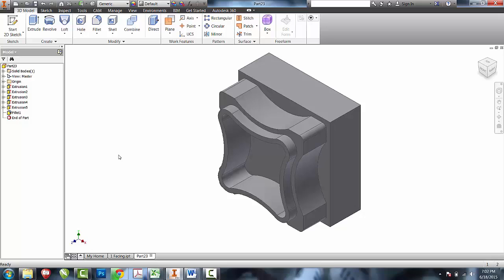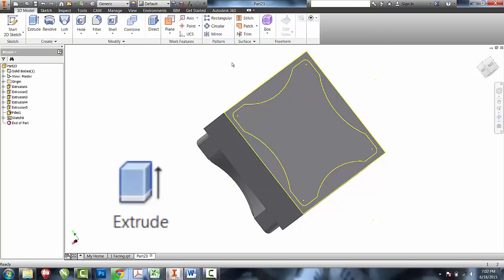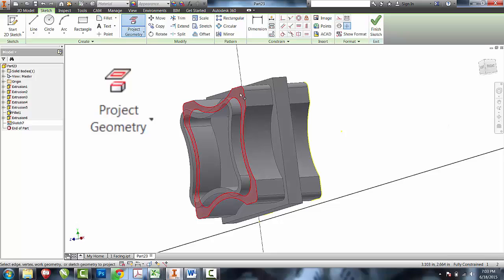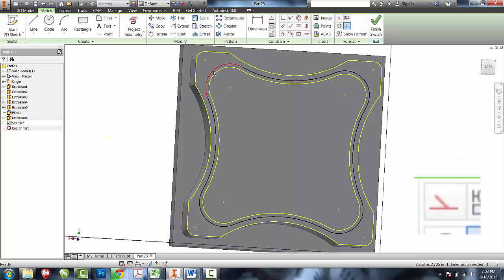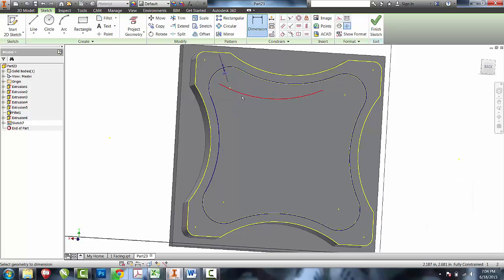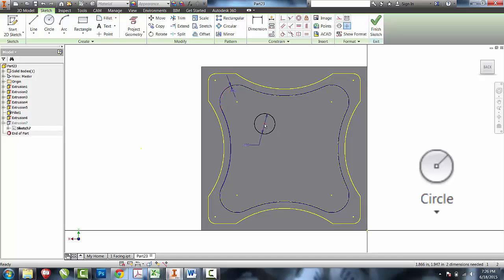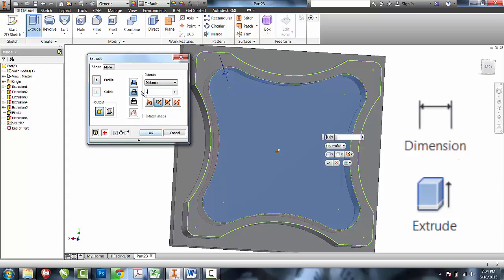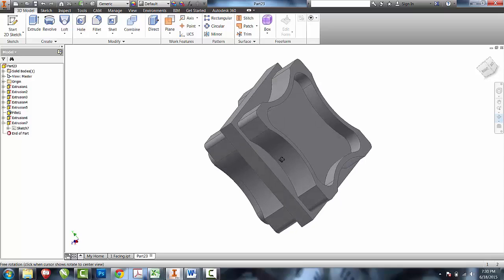1.5 Making the Container Lid In Inventor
Here's a simple container idea, and step by step directions for making the bottom of it in Inventor. The next video in the series shows you how to make a surface on the lid.